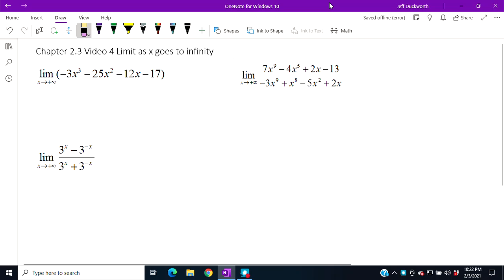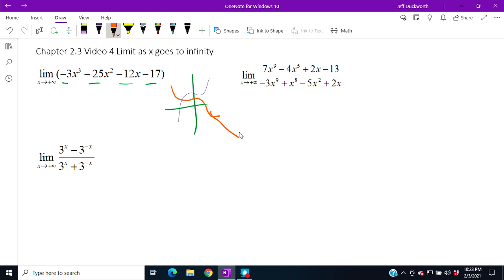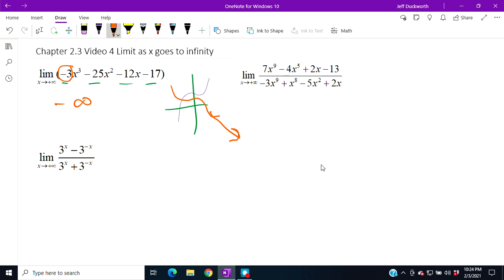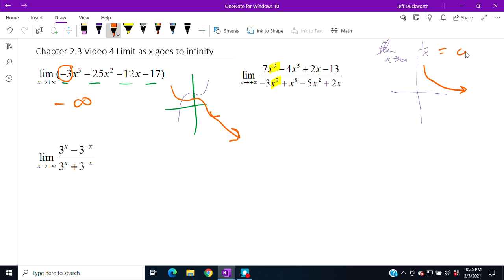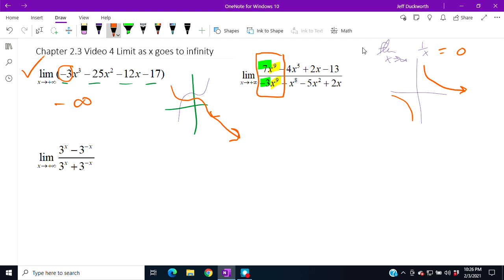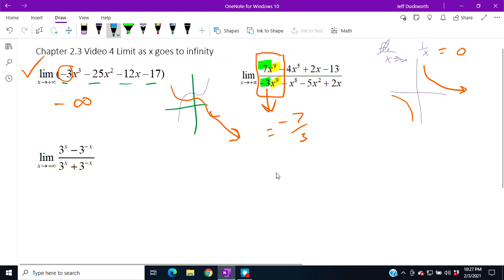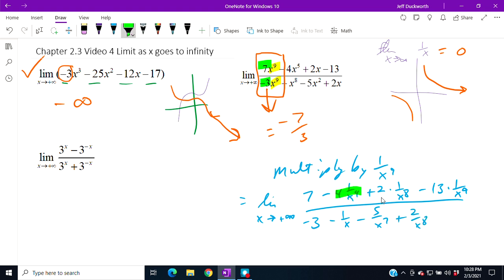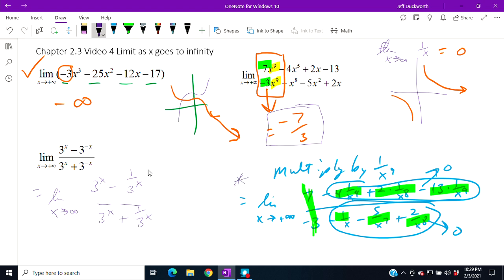Calculus 1 Chapter 2.3 Video 4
Limits as X goes to Infinity